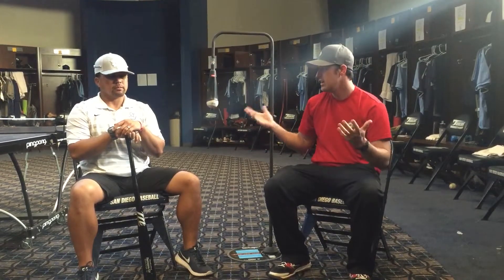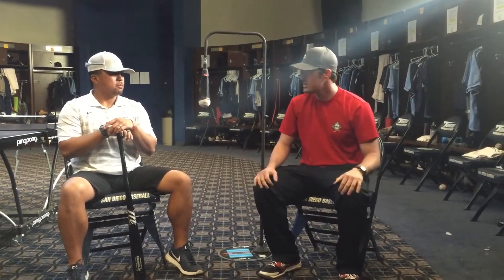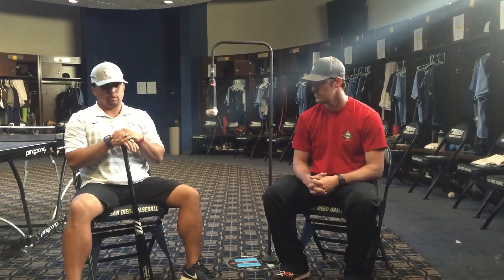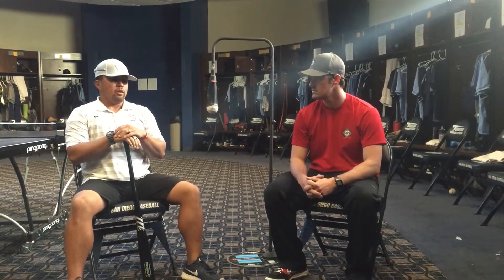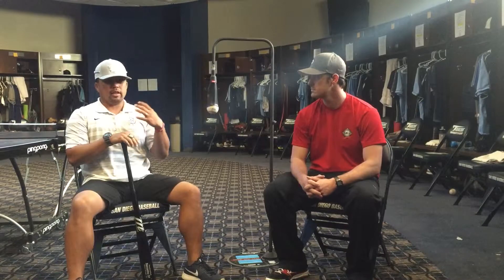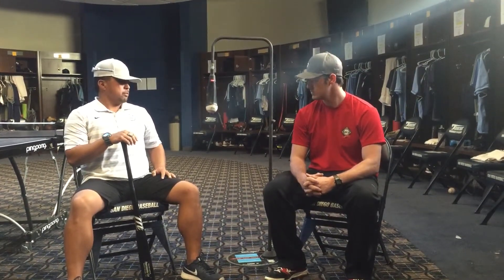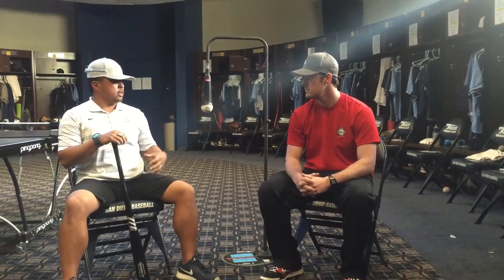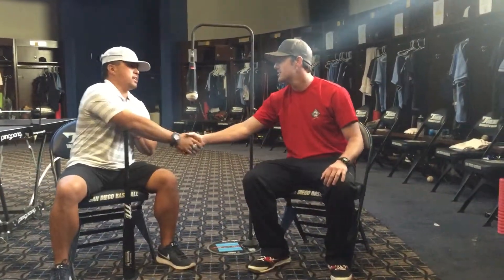Hitting interview with Brad Marcelino.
Learn why this great university uses The Back-Spin Tee and why hitting the bottom half of the ball.